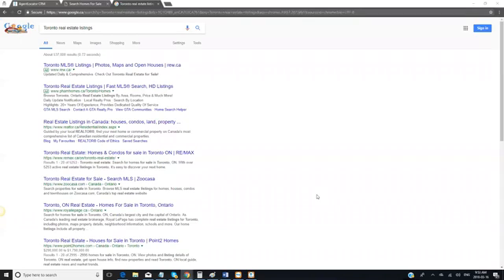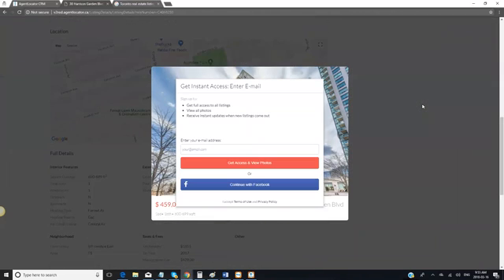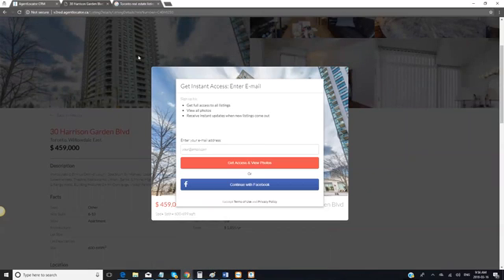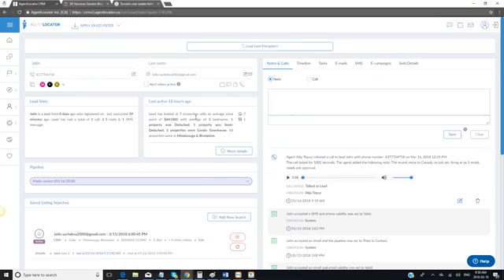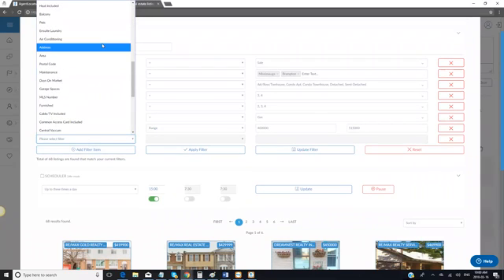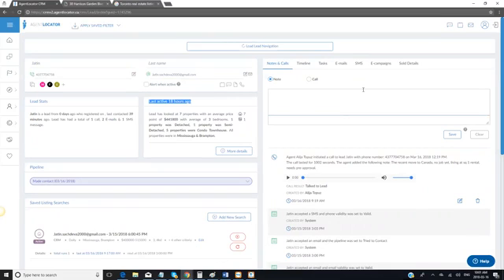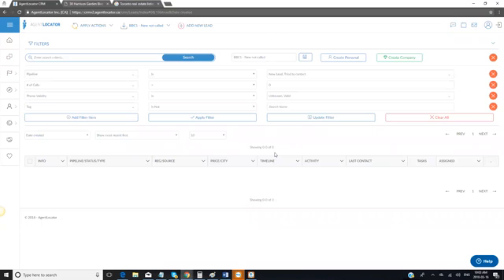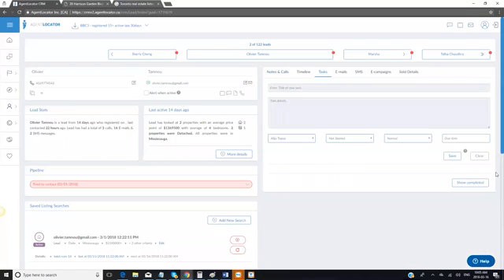AgentLocator - Buyers Lead Gen Demo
A quick rundown of AgentLocators buyer lead gen program.
Auto-text / Auto-assign to prospect match!